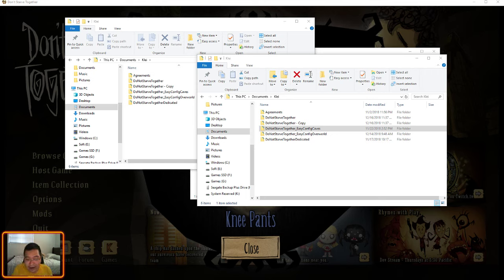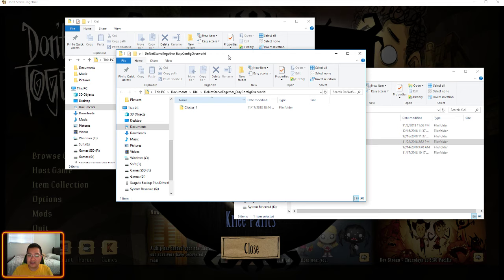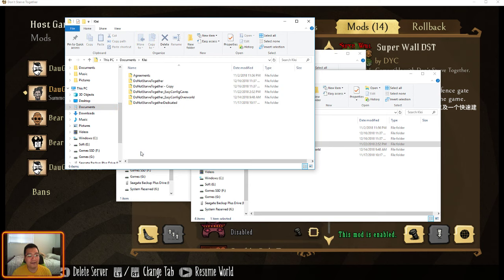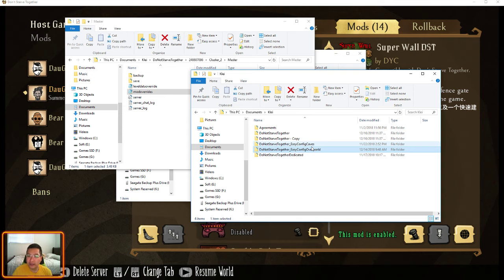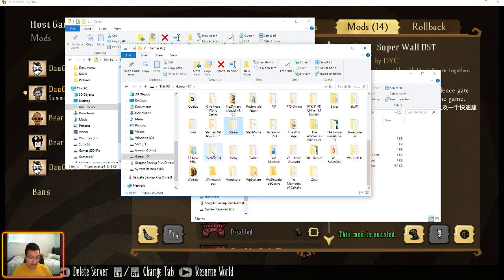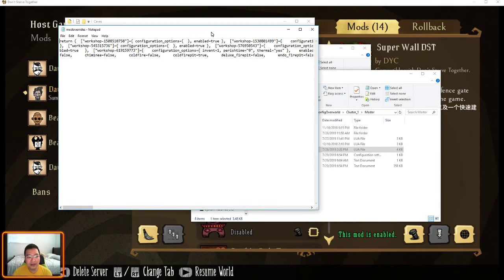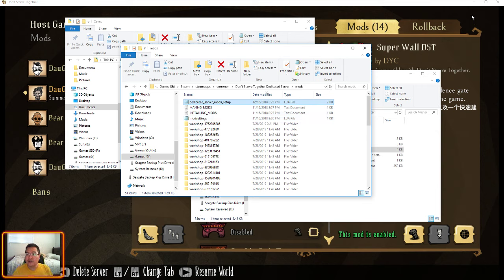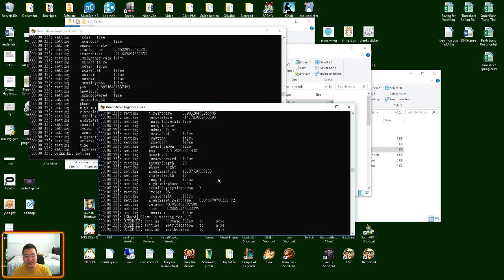[Tutorial] - Don't Starve Together Dedicated Server with Mods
This is a very simple guide to add mods into your dedicated server. I will re-make the guide if many people fail to add mods into their dedicated server.